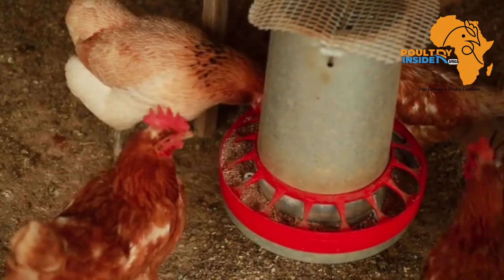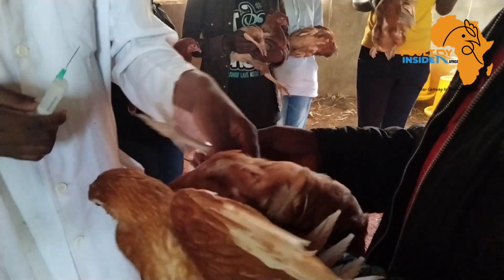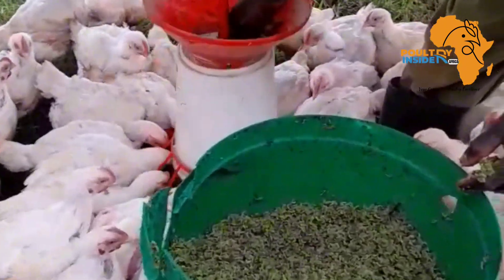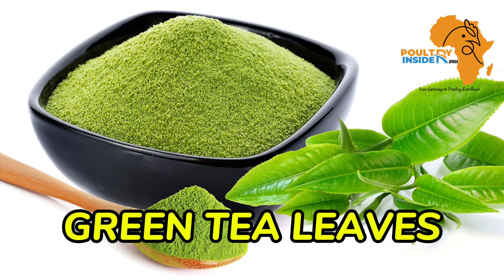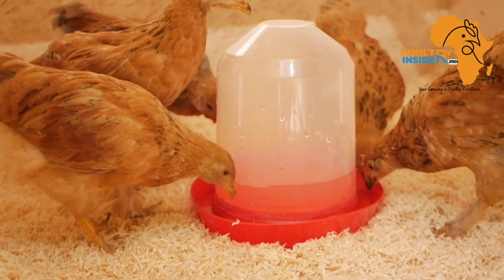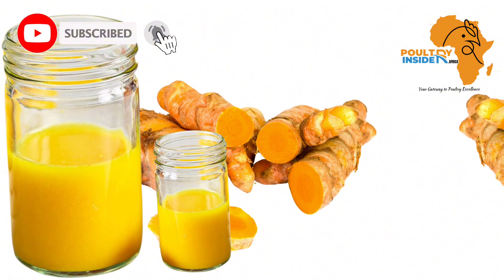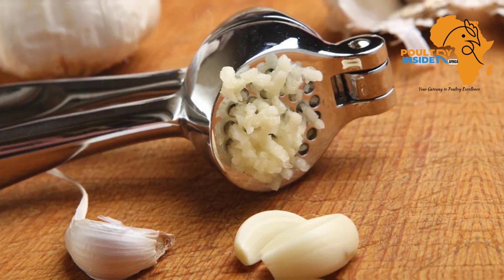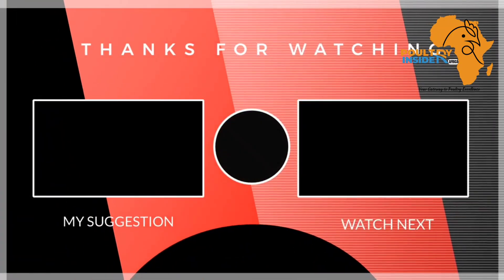NATURAL MEDICINES FOR NEWCASTLE | INFECTIOUS BRONCHITIS | INFECTIOUS BURSAL (GUMBORO) & AVIAN FLU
NATURAL TREATMENTS TO MOST COMMON VIRAL DISEASES IN CHICKENS | Natural Chicken Medicines

In this video I will shar with you 5 of the most effective natural MEDICINES TO TREAT AND CURE COMMON VIRAL DISEASES THAT AFFECT OUR FLOCKS. I will also give you the COMMON SYMPTOMS shared among these viral diseases and ultimately tell you the amount of each natural medicine to add into the chicken's feed or water.